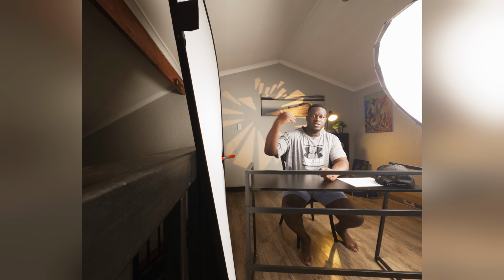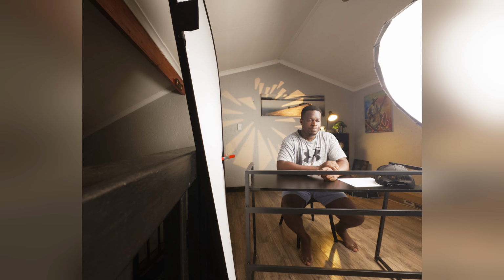Budget Lighting for Small Spaces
If you’re filming YouTube videos in a small room and think you need expensive gear to get professional results — you don’t.

In this video, I break down how to use budget lights in a small space to create clean, cinematic, and professional-looking YouTube videos — without breaking the bank.

Whether you're filming in a bedroom, home office, or small apartment studio, this setup is practical, affordable, and beginner-friendly.

*** LIGHTING USED***
Godox SL100Bi
Neewer HB80C

*** MODIFIERS***
Selens 105cm
Wellmaking S80 Optical Snoot

***FILMING GEAR***
Main Camera: FX30
Lens: Sigma 30mm f1.4
B-Roll: Osmo Nano